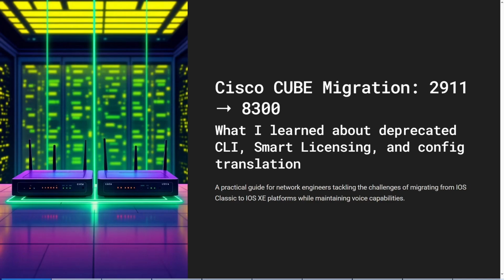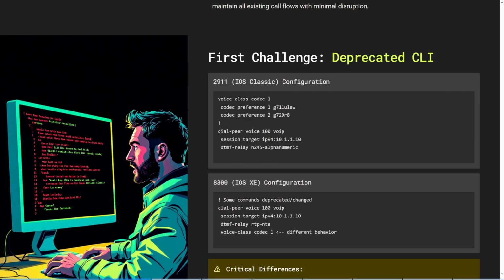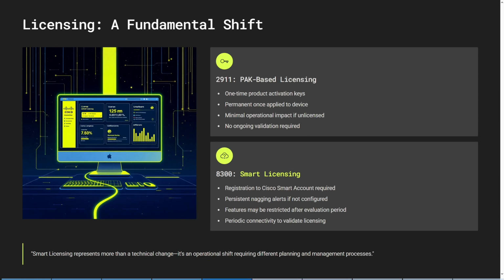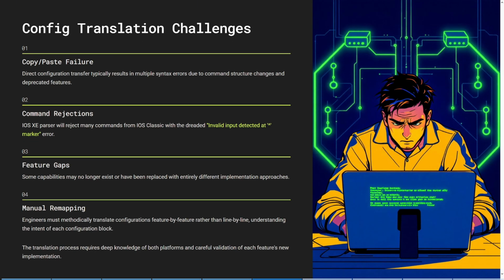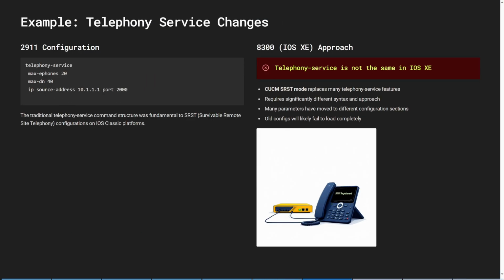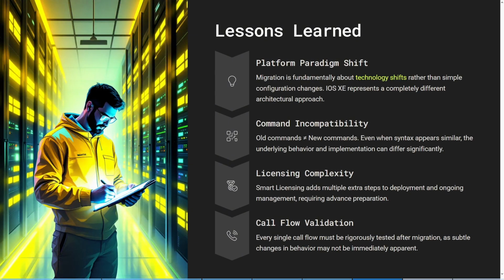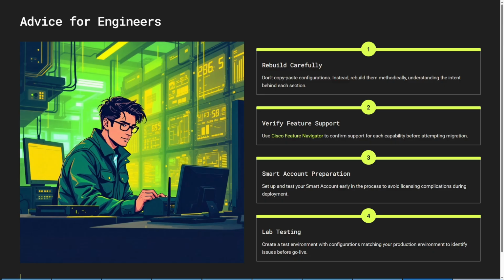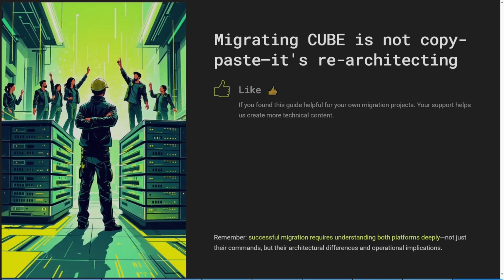Cisco CUBE Migration: 2911 to 8300 | My Experience & Lessons Learned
In this video, I share my experience migrating Cisco CUBE from the older ISR 2911 platform to the newer ISR 8300 series. If you’re working on a similar project or preparing for CUBE upgrades, this walkthrough will give you insights into what to expect.

You’ll learn:
✔ Key differences between the Cisco 2911 and 8300 platforms
✔ Migration challenges and how I solved them
✔ Best practices for moving configurations to a new CUBE
✔ Lessons learned from real-world deployment

Whether you’re a Cisco UC engineer, voice specialist, or studying for certifications, this video will give you a practical look at CUBE migrations in enterprise environments.

CUCM Dial Plan Basics

Functions of a Cisco CUBE